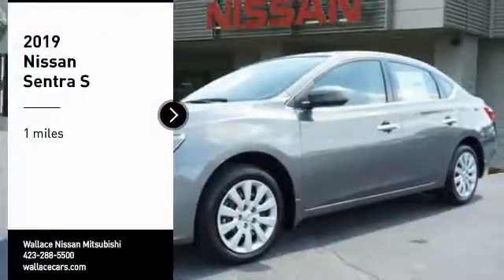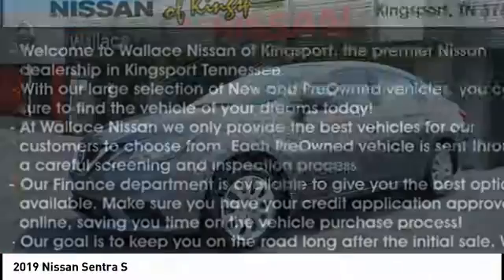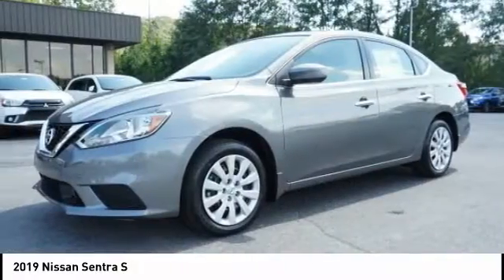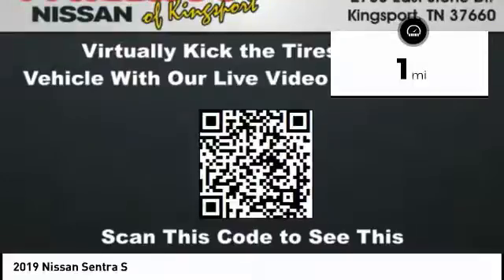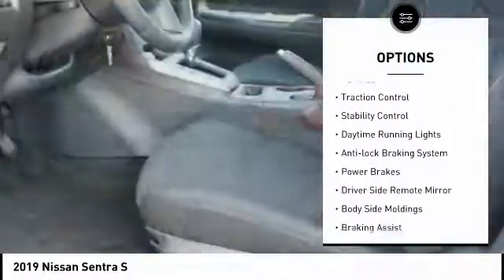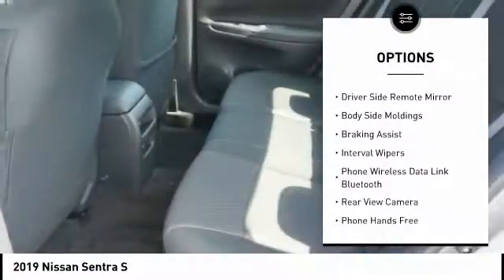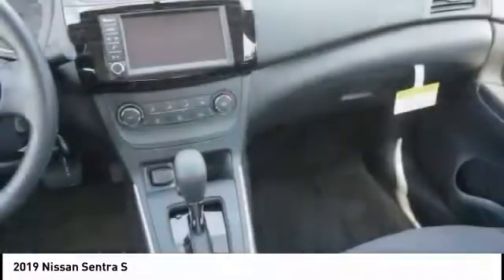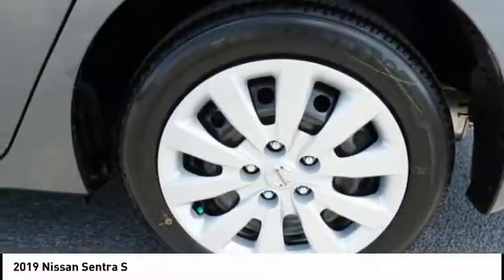2019 Nissan Sentra Kingsport TN N5084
2019 Nissan Sentra S

2733 East Stone Dr.

Gun Metallic 2019 Nissan Sentra S FWD CVT 1.8L 4-Cylinder CVT, Charcoal Cloth.